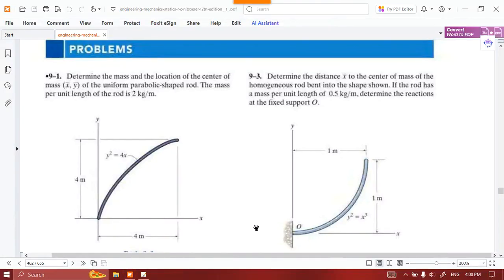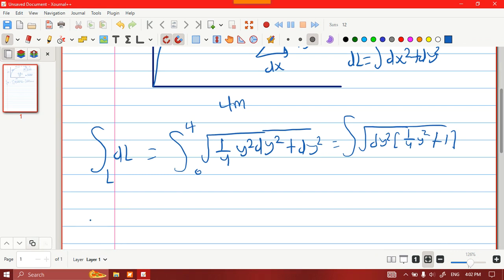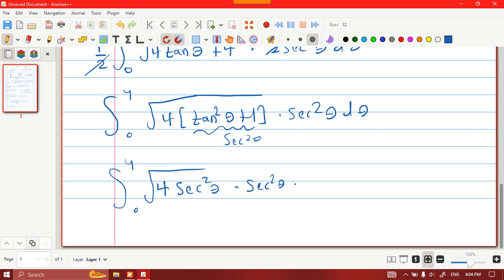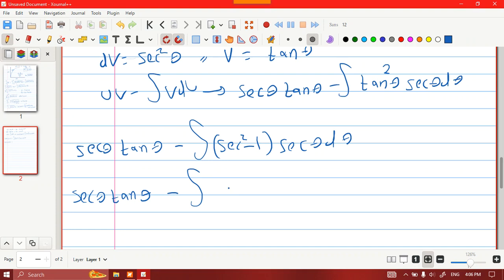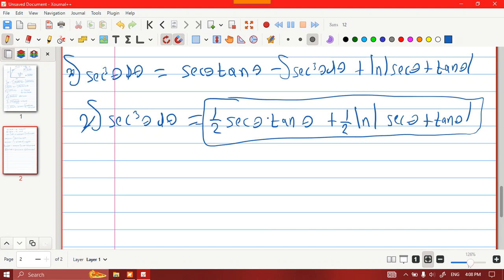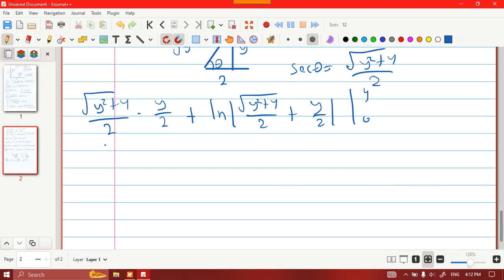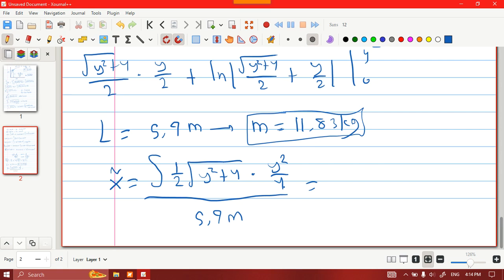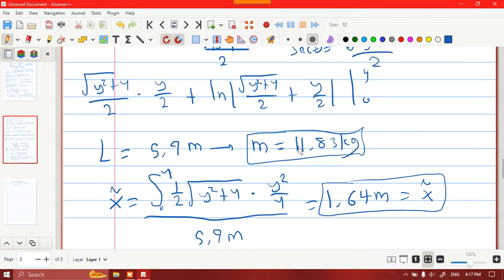Statics Ch9 Rod Example 9 1 English